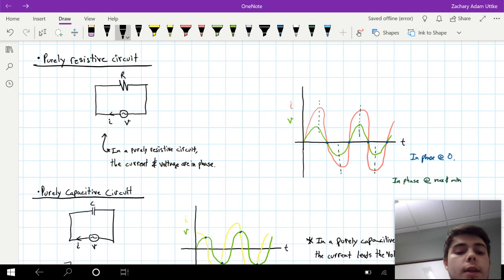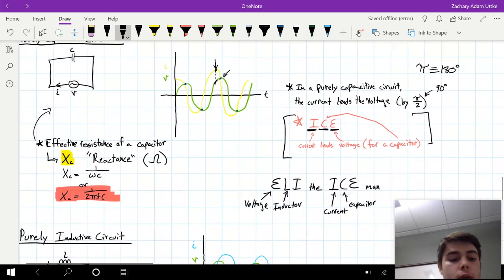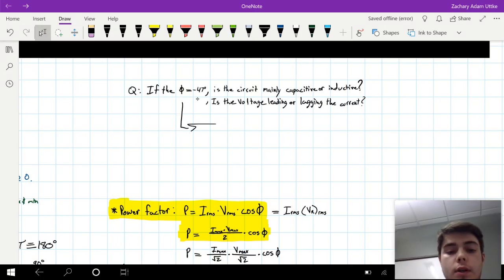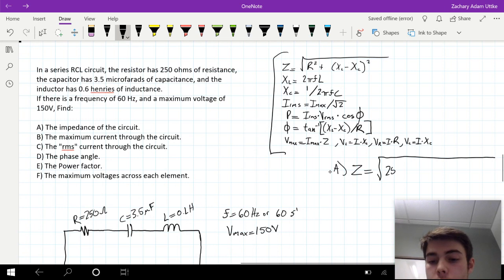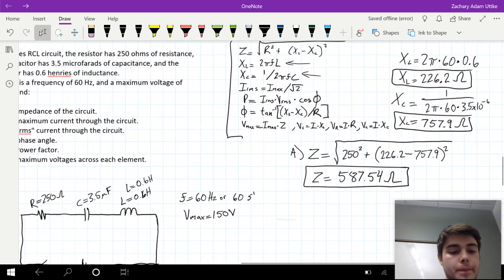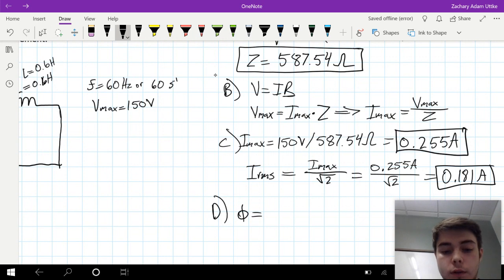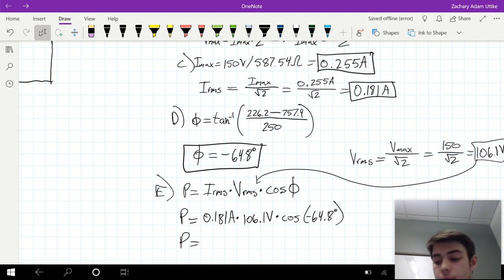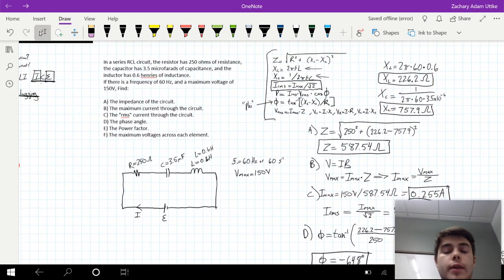Series RLC Circuits, Impedance, Reactance, Power, Phase angles, and more